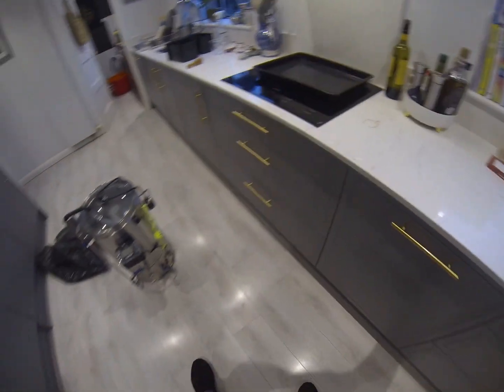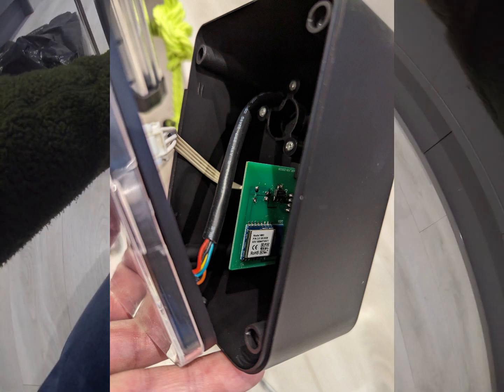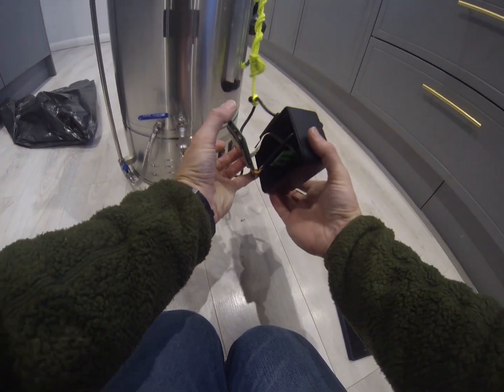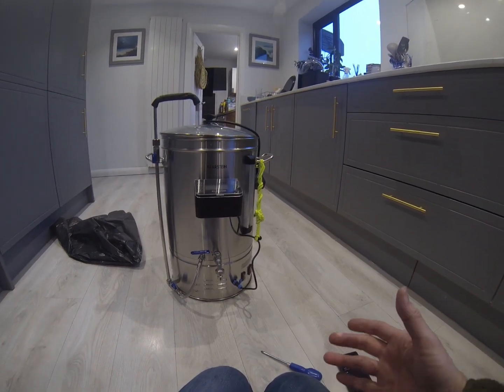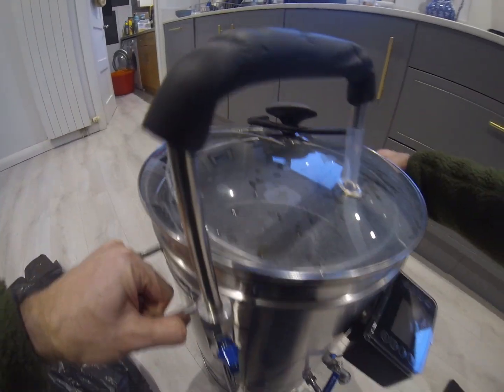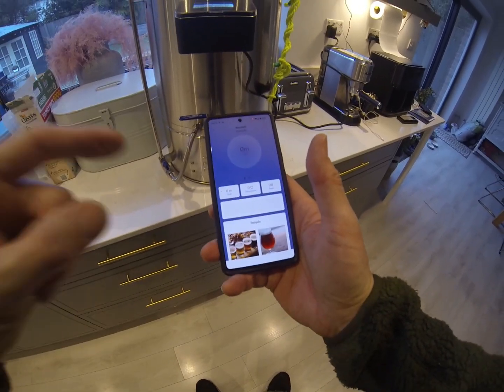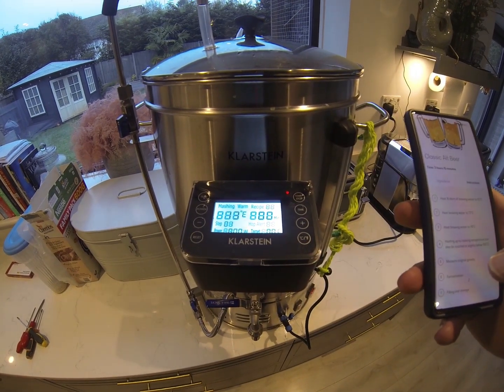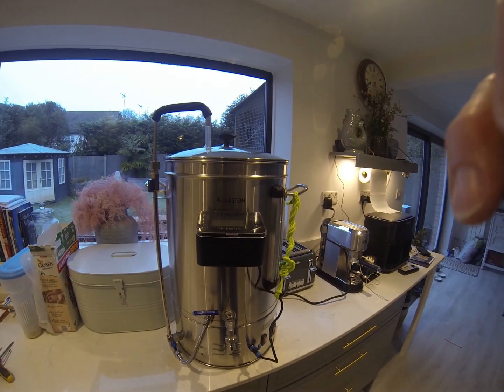Klarstein Brauheld Smart 35 - Teardown (What's inside?)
Just opening up the Controller to see if we can modify anything.  Also a look inside the main unit to see the pump and heating element etc.
Currently the App is very limited and doesn't appear to work so I wanted to see if there was any way of modding the controller or accessing the default programs.

All I could see inside the controller was an HT16C22 LCD Controller Driver chip, the other chip wasn't marked up.  There was something underneath the LCD marked MCU on the other side of the circuit board so maybe that is where the main integrated controller chip is located.
Doesn't look like I can change anything so I'll just have to wait until they update the Klarstein App and hopefully give us the ability to create our own recipes and save them etc.
**EDIT** Actually I've just noticed that the app did say 'Mashing' in smallish writing on the app after I hit start, so maybe that is the only indication things are running.  Still doesn't mention time or target temp or power, so not much cop.